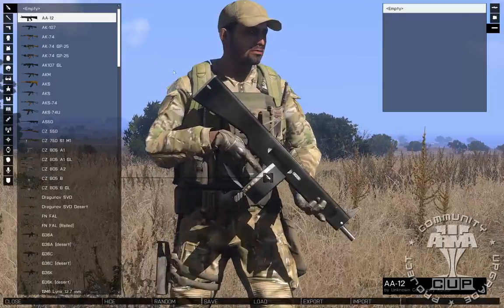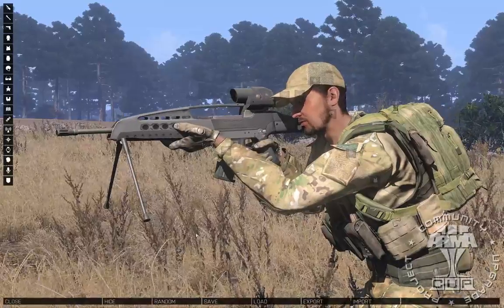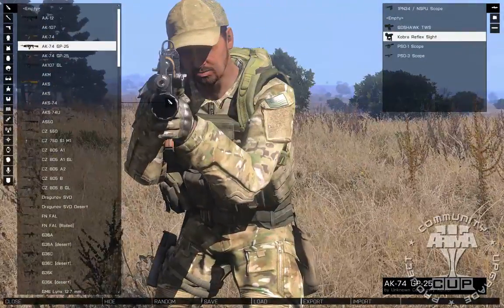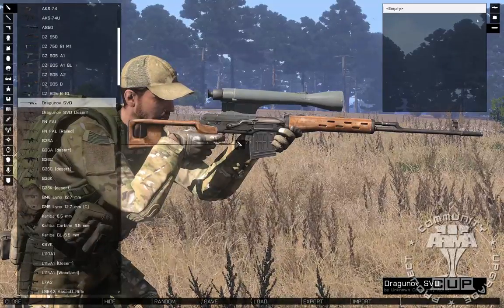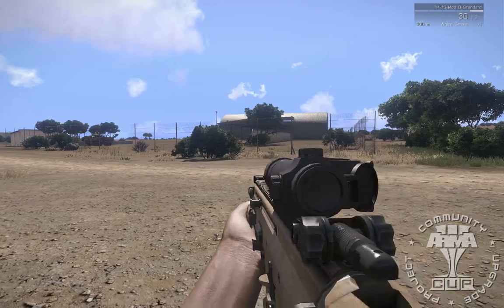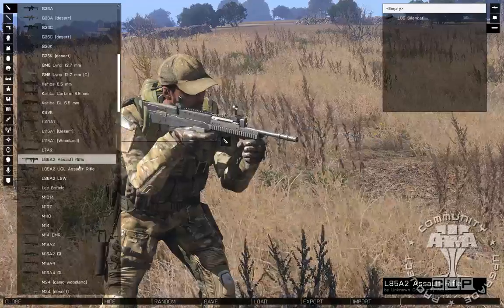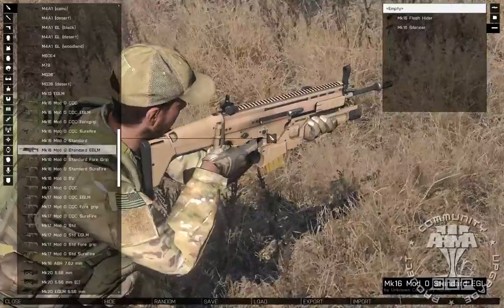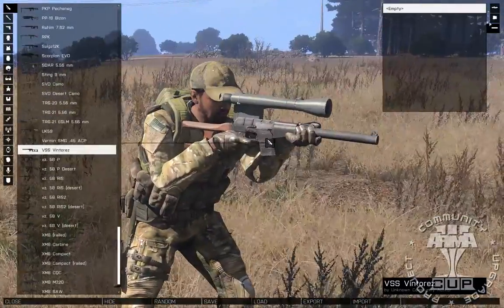Cold War in Arma 3 - The Community Upgrade Project (60fps)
TLDR: The CUP aims to bring all Arma 2, OA, and DLC content over to Arma 3, upgrading it to take advantage of the new Arma 3 functionality such as modular gear, weapons, etc.

Like my content and want to support me more directly? If you like this stuff, as always, show the love through comments, likes, favorites, subscriptions, etc.

Feed the machine. Use AdBlock?

Q: What server am I playing Arma games on, who are these people, and can you join?
A: It's the private server for my community, Shack Tactical. As of 2014 we've been around for eight years, and I wouldn't trade it for anything - we have a fantastic memberbase and it makes for amazing gameplay in Arma and elsewhere.

Q: What mods does ShackTac use in Arma?

Q: Does ShackTac play mostly coop or mostly PvP/adversarial in Arma?
A: We do a mix of about 70% adversarial and 30% coop - both offer unique experiences and are a blast to play.

Q: How long have you been playing the Arma series?
A: I've been here from the start, with my Operation Flashpoint experience beginning with the demo's release in 2001. I went into the US Marine Corps shortly after (no relation!) and in 2004 I started playing OFP in multiplayer. 2006 saw me found ShackTac, which started in OFP and then transitioned through Arma 1, Arma 2, and finally, Arma 3. I hope to continue this for a long time into the future, as well as share the ride with viewers like you, as corny as that sounds!

Q: What system am I filming all of my Arma and VBS footage on?

Check me out on Twitter, where I post video announcements and make the occasional smalltalk:

Make sure to read my channel FAQ, it answers various questions and sets some expectations of behavior:

Q: I have a question about your channel or content that I haven't seen answered elsewhere - what's the best way to ask it?
A: I maintain a blog where I've answered hundreds of different questions relating to ShackTac, Arma, etc - you can find that here:
I also answer questions in my comments routinely, as I enjoy that aspect of things. If I don't answer, please don't take it personally - there's a lot going on and I can't always get to everything. My channel followers do a good job of answering the more common questions, too, and I thank them for that!

I've authored the definitive guide on Arma 3 tactics, techniques, and procedures - check it out! Hard copies are also available.

I also create, co-author, and distribute Arma 2 and Arma 3 mods for my community, you can find a complete release history of them here: